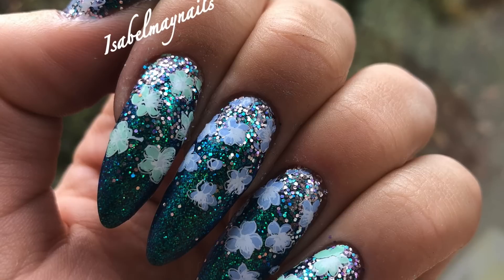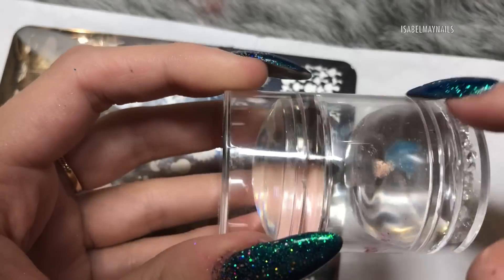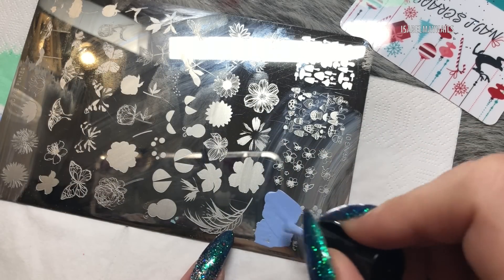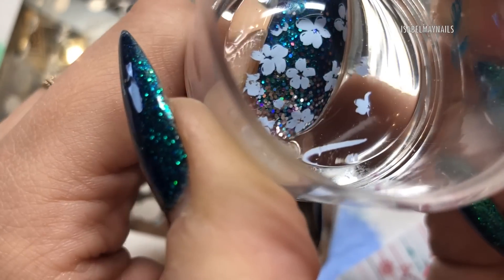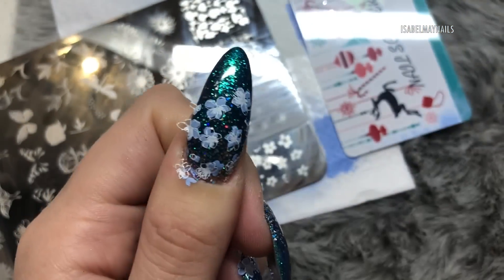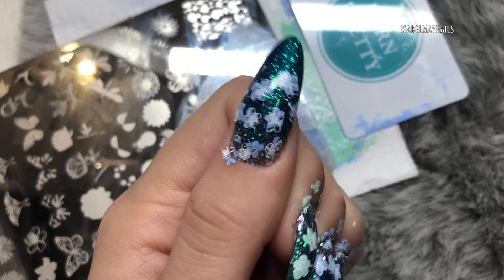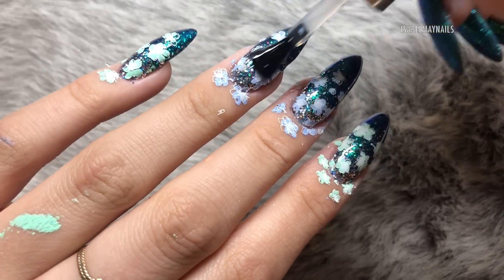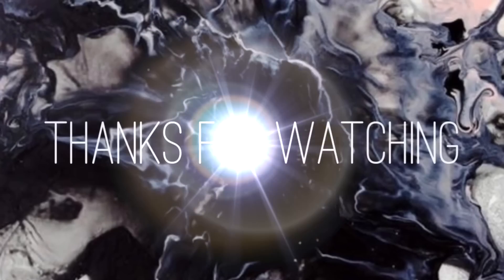GLITTER OMBRE FLOWER NAILS | ISABELMAYNAILS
MAGPIE GLITTER ombre nails with DIXIE PLATES layered stamping plate flower design.